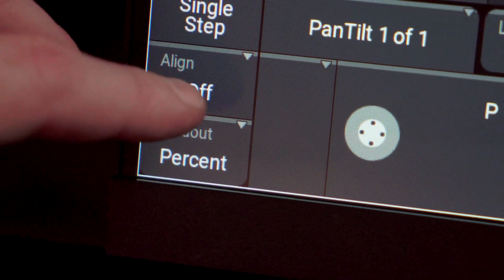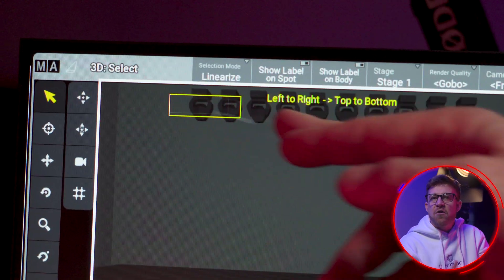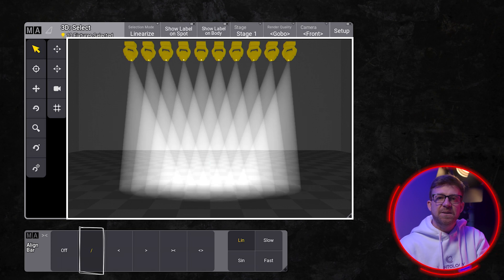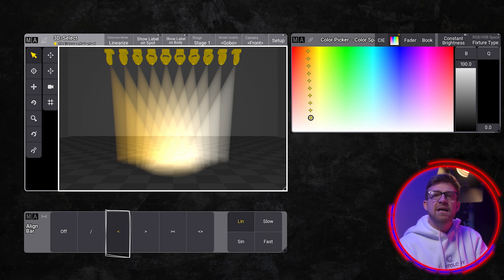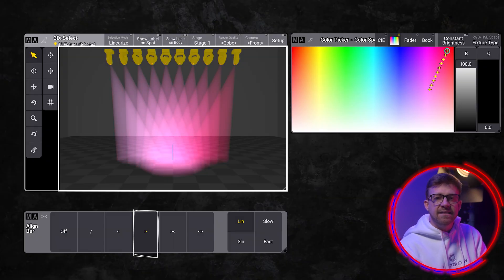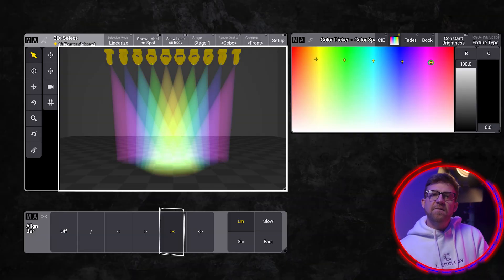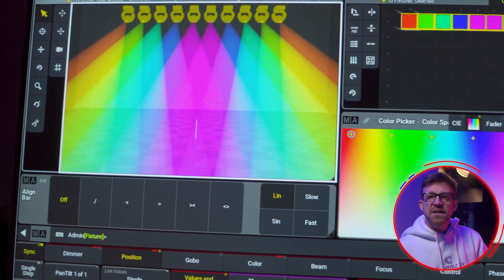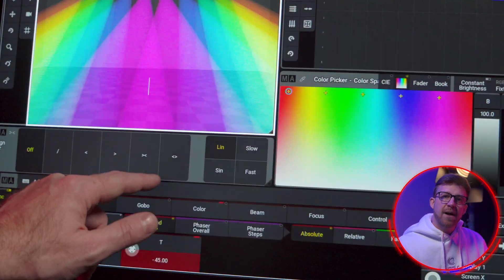Conquer Align Modes in grandMA3 like a Master!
Ever felt lost in the labyrinth of Align Modes in grandMA3?  Don't worry, lighting fam, this video is your Excalibur! ️

Aaron breaks down EVERYTHING you need to know about Align Modes to impress your fellow lighting nerds.
But wait, there's more! This video is just the tip of the iceberg!

Lightology Academy has 80+ MORE grandMA3 tutorials waiting to unlock your full lighting potential.

Click the link below to access the treasure trove of knowledge and Master every aspect of grandMA3, from programming to networking. ️
Learn from the industry's top lighting experts and Join a thriving community of lighting enthusiasts, ready to share tips and tricks.
Don't get left in the dark!